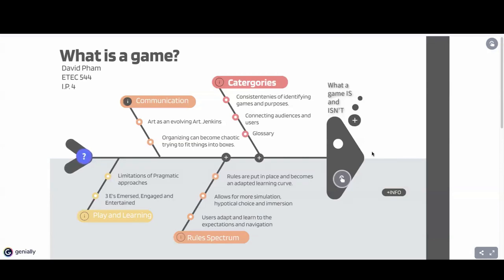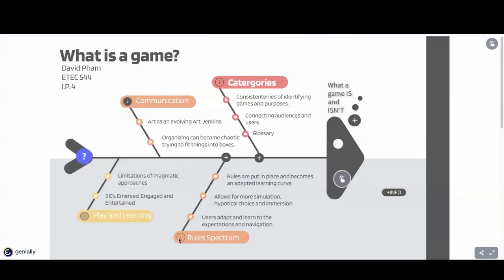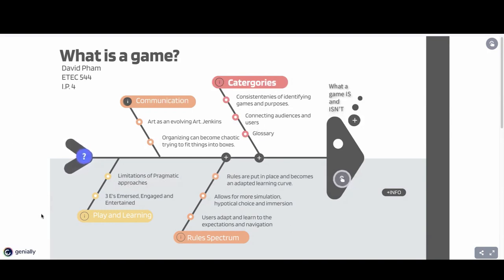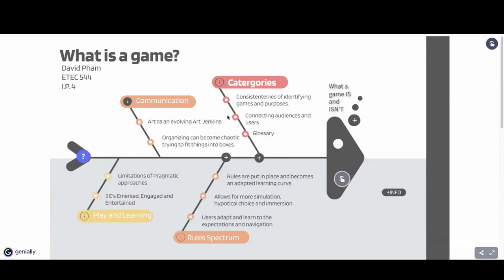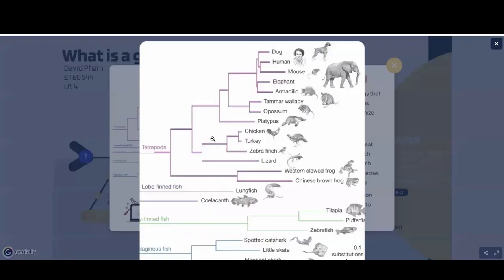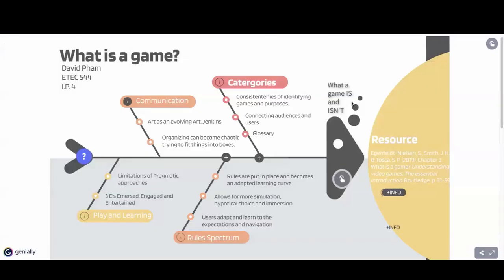IP 4 What is a game?- Guide in Navigating Mindmap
ETEC 544- Gaming and Learning
This is a tutorial on how to use and navigate the different windows and informations on my genial.ly infographic mind map